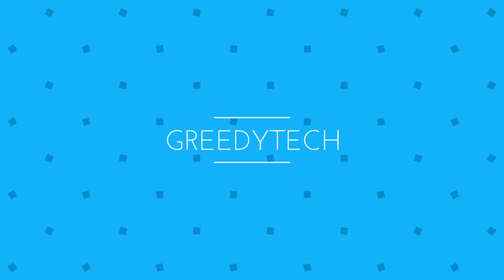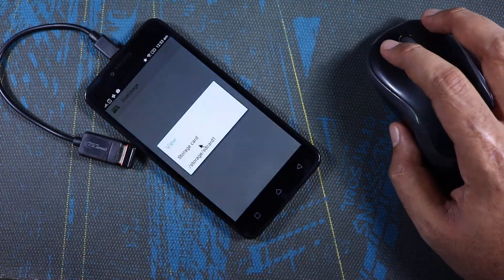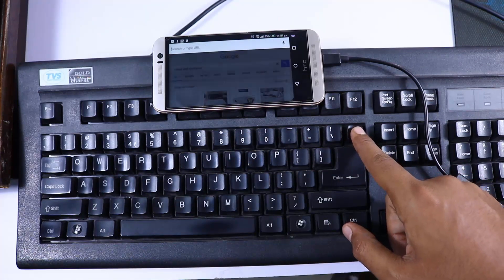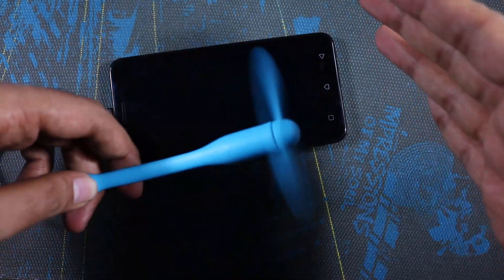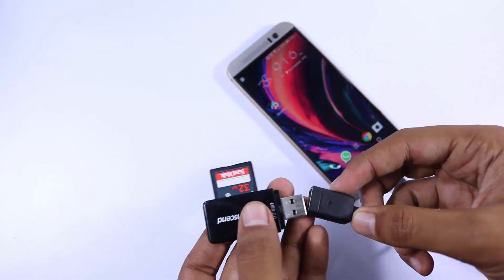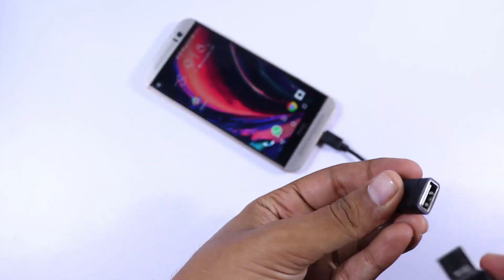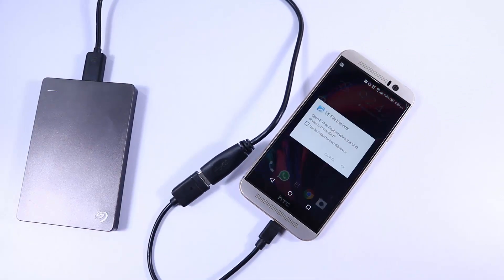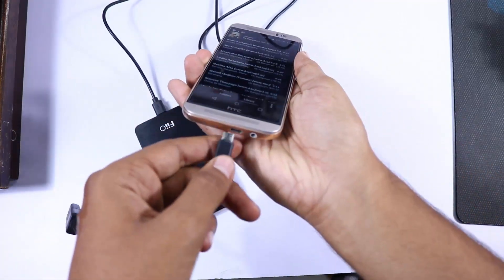Top 15 Uses of OTG Cable on Android (5 Crazy ones included)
Top 15 Uses of OTG Cable  (5 Crazy once included)

Outro video made by officialmotions